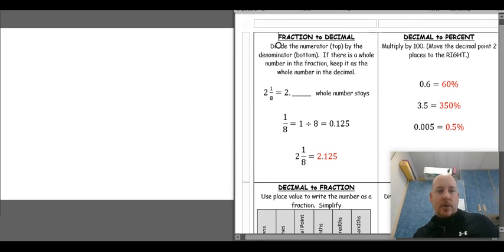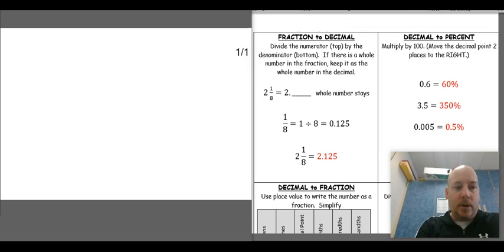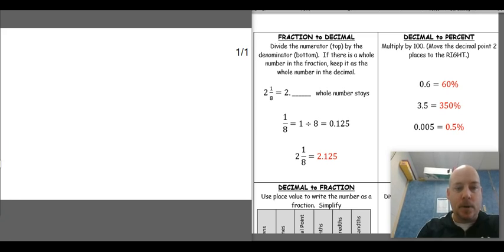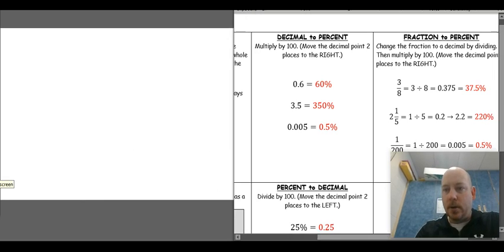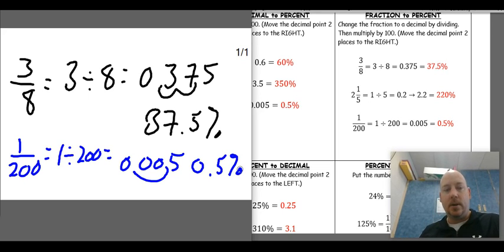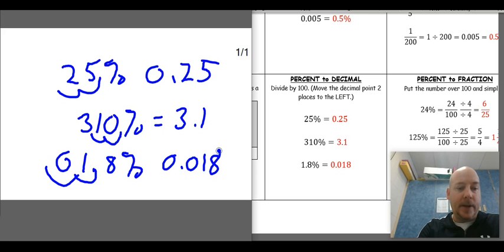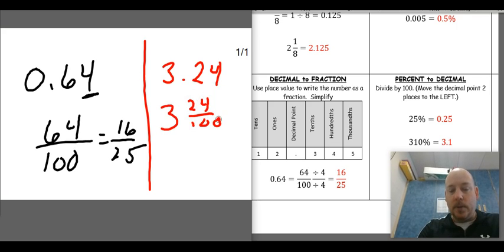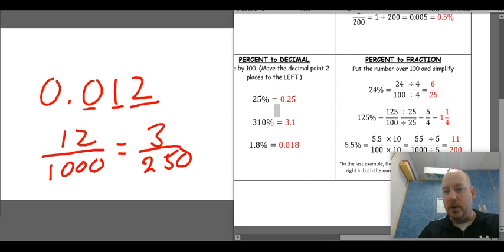Fractions, Decimals, and Percents Conversions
Learn how to convert among fractions, decimals, and percents.